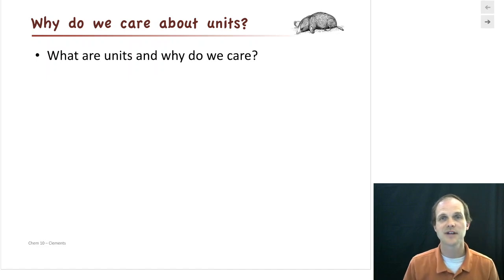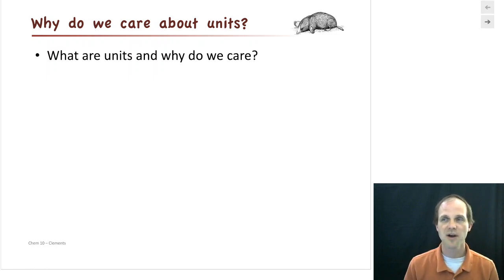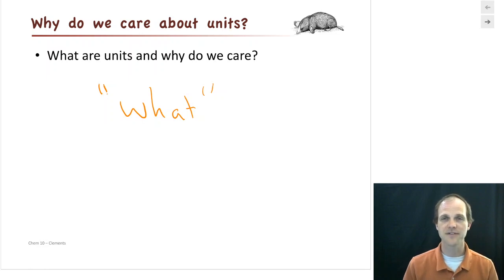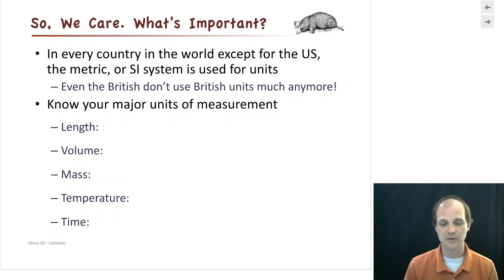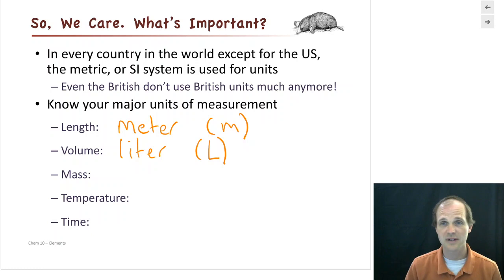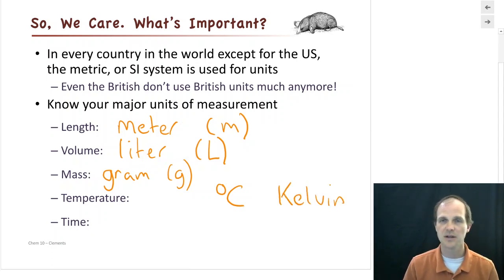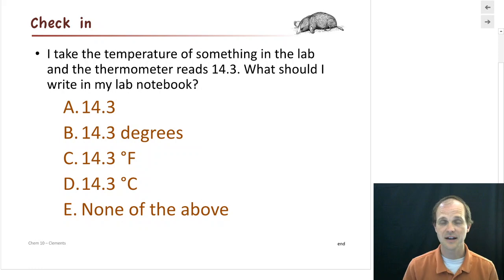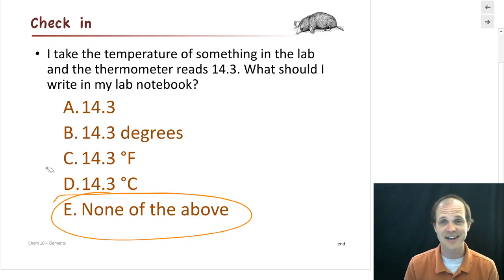Numbers and measurements, part 2, units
In this video we talk about units. Units are very important in Chemistry (and all fields). It doesn't matter if you get the number right, if the units are wrong. If I ask you for two hamburgers and you give me two salamanders, you got the number right, but the units wrong!